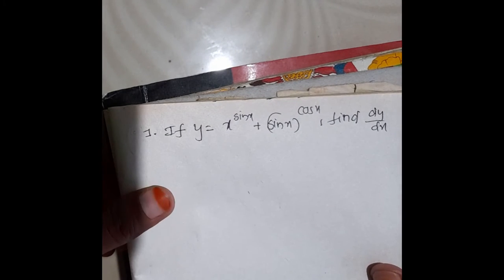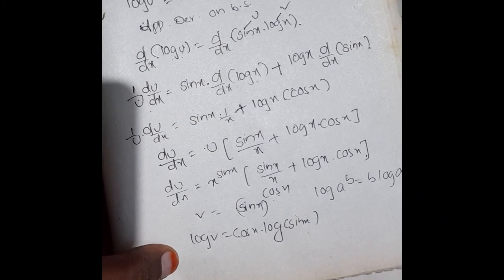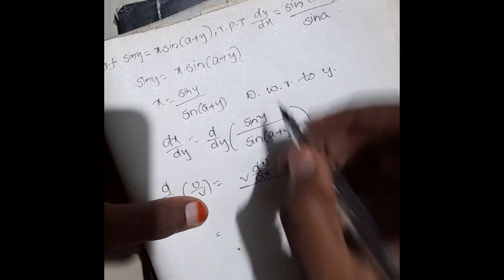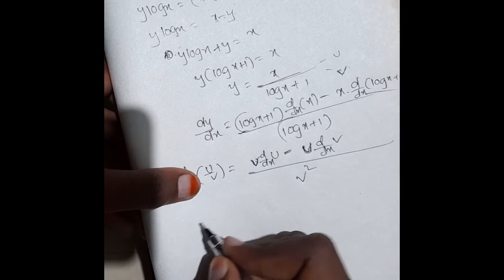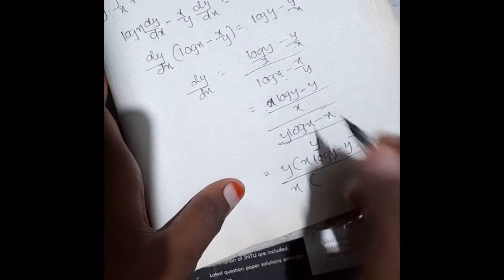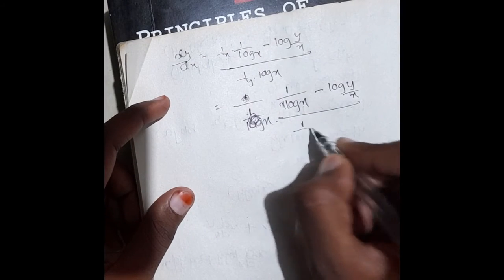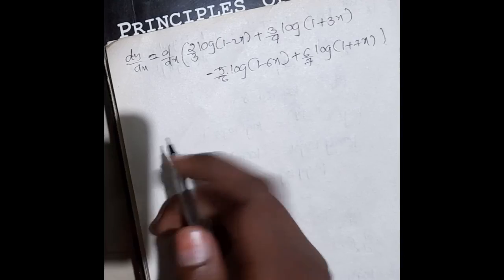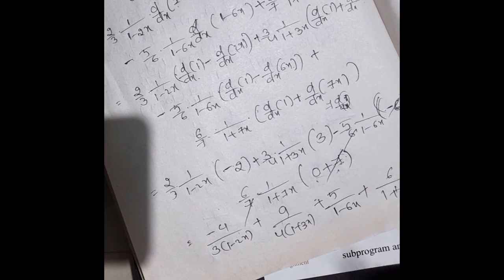DIFFERENTIATION NCERT QUESTIONS SOLVING(LONG QUESTIONS)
In this video we are going to solve long questions of DIFFERNTATION Chapter frok NCERT.

We have uploaded notes in our telegram channel and also important questions.So please join it